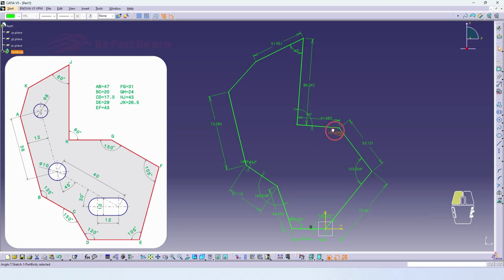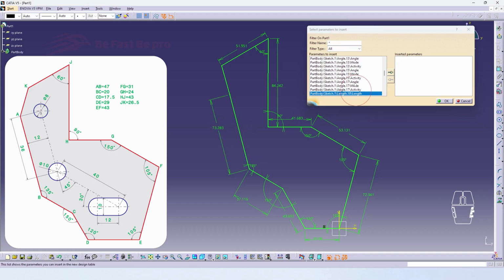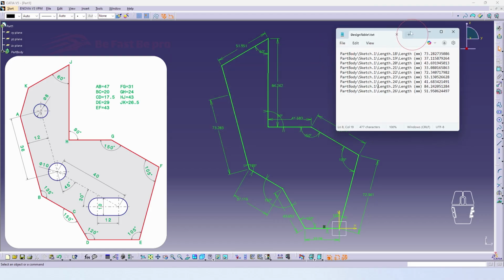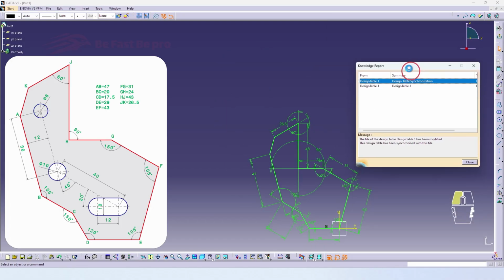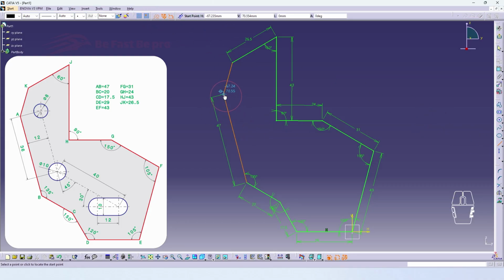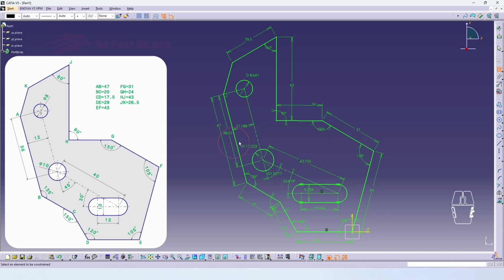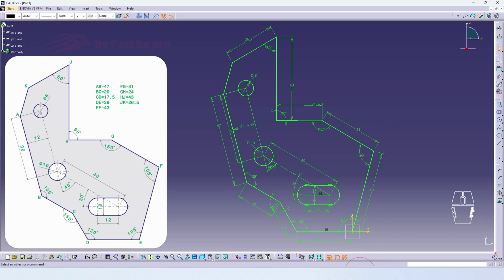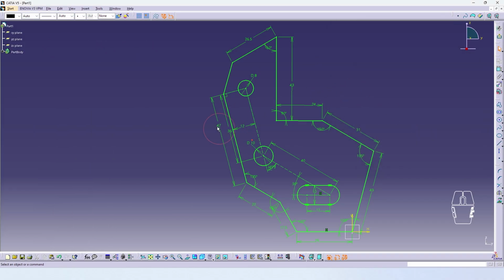Design Table Intro for Beginners | Smart CATIA Sketch #10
🟢 Just Starting with CATIA Design Table?
In this beginner-friendly CATIA V5 tutorial, we introduce Design Tables in the simplest way possible — using a basic 2D drawing ✏️
We’ll link a few sketch dimensions to a simple table 📊 and show how modifying values there updates the sketch automatically ✨
This is a relaxed, no-pressure introduction — perfect for first-timers! 😌

🧰 Tools Covered:
🔹 Design Table
🔹 Manual Dimensioning
🔹 Simple txt Table
🔹 Dimension Linking
🔹 Sketch Update

➡️ Take your first step into parametric design — the smart way! 🚀

⏱️ Chapters:
00:00 intro & First Look
00:15 Let's Sketch
00:50 Creating Dimensions
01:20 Linking Sketch Dimensions
02:00 Creating the Design Table
02:30 Testing Changes